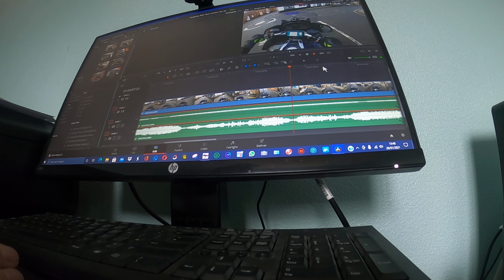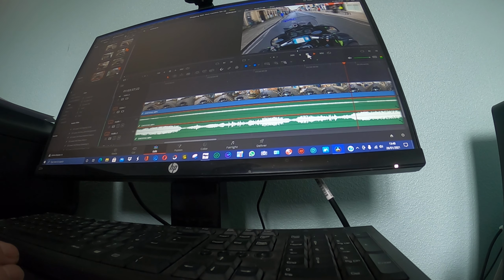Editing Audio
Video showing how to edit my Audio on my new set up for the GoPro and my Scala